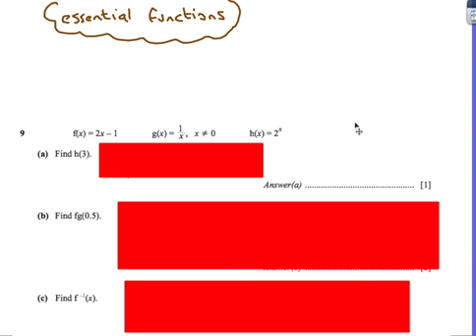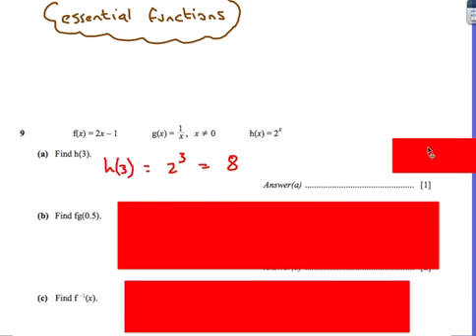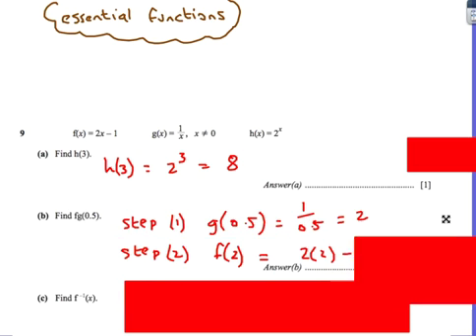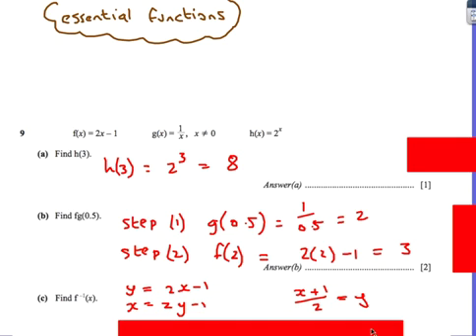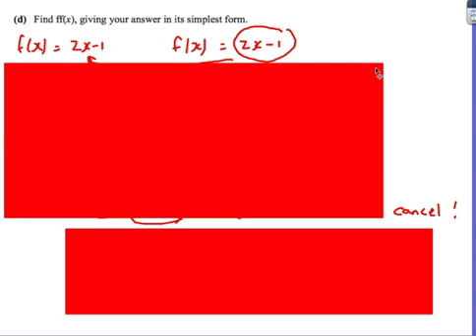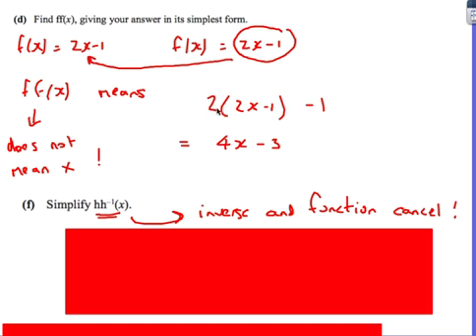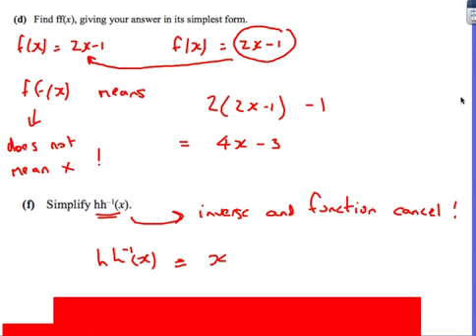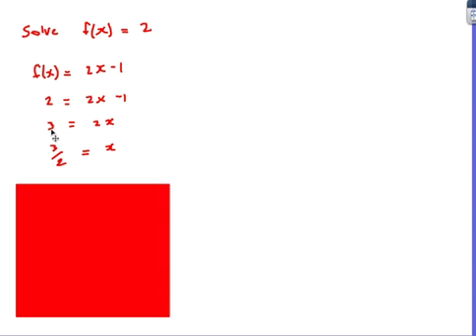Functions: IGCSE Maths Extended Cambridge Past Paper Questions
IGCSE Mathematics exam questions (0580 and 0607) on Functions.   Including inverse functions and compound function.